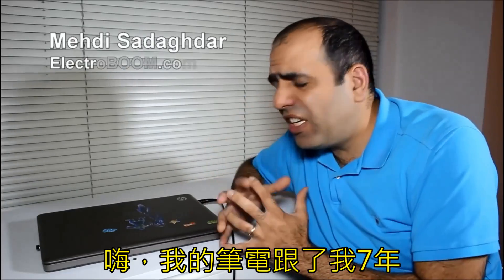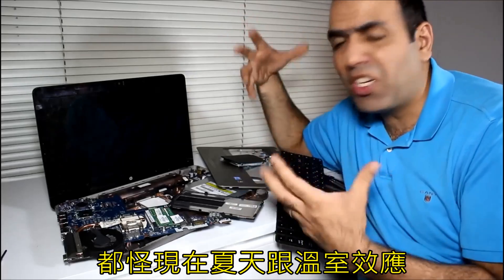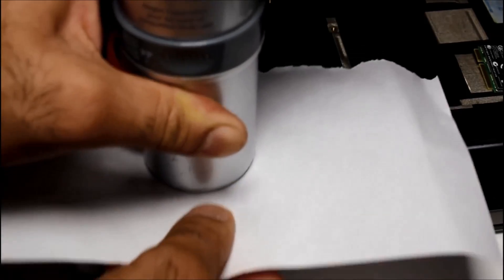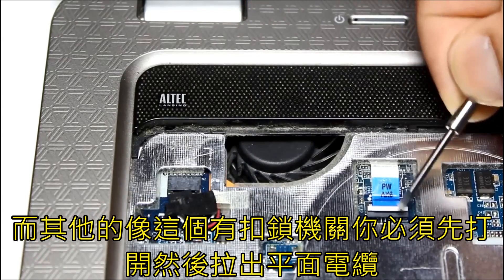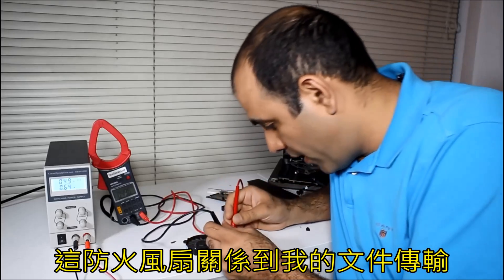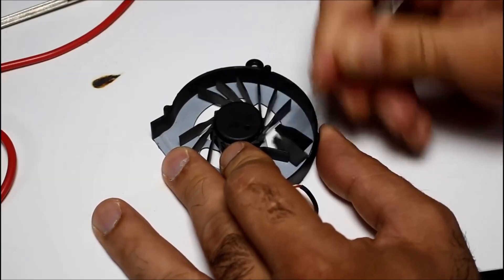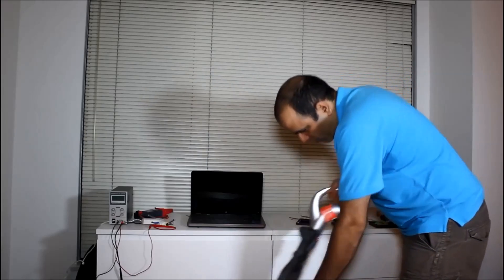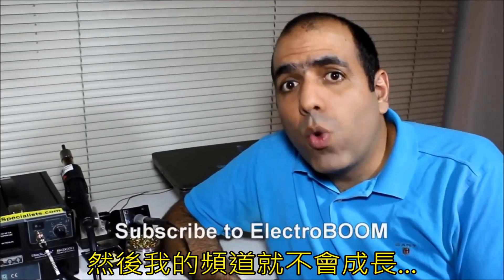【ElectroBOOM】如何修理你的筆電(中文字幕)